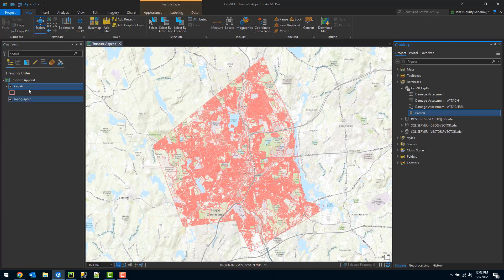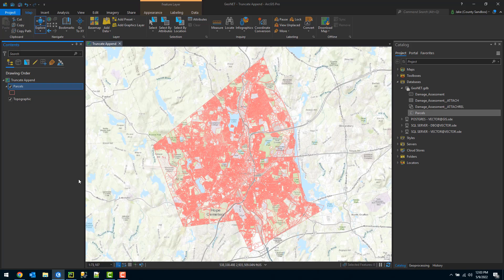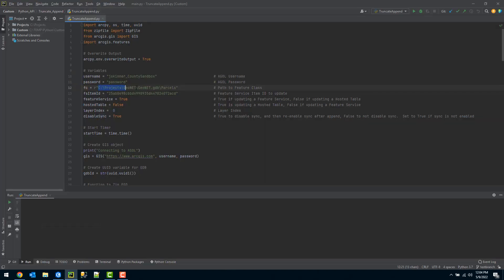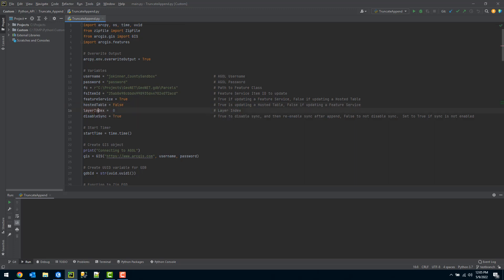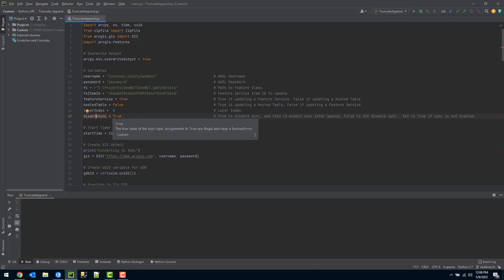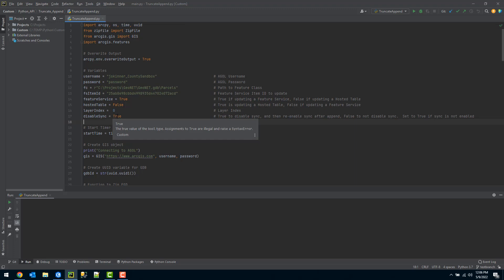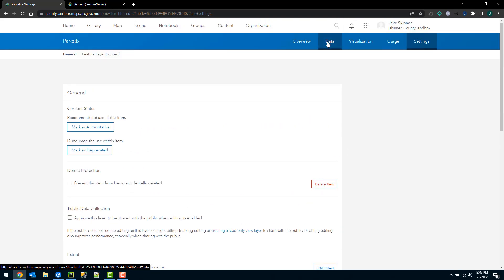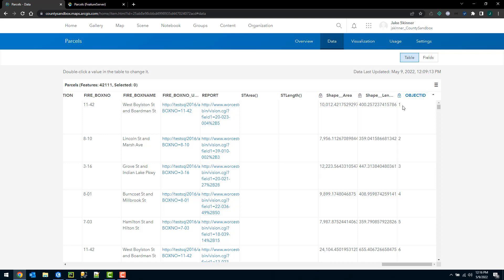Overwrite ArcGIS Online Feature Service using Truncate and Append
This video will show to overwrite an ArcGIS Online Hosted Feature Service using a local geodatabase feature class/table via a python script that leverages arcpy and the arcgis api for python.  The script can be downloaded from the following link: